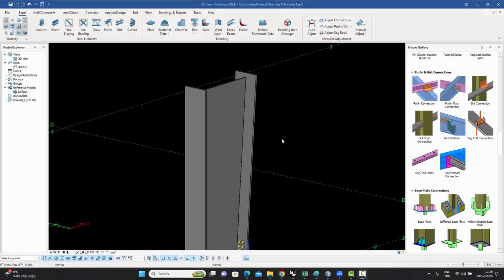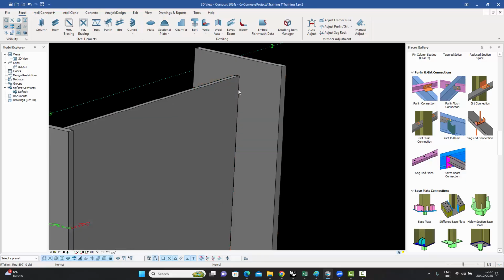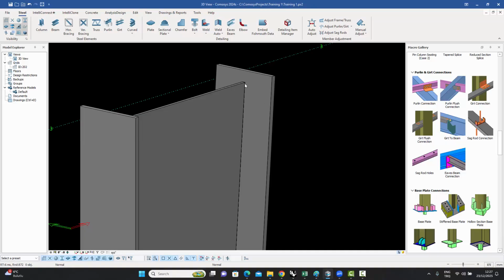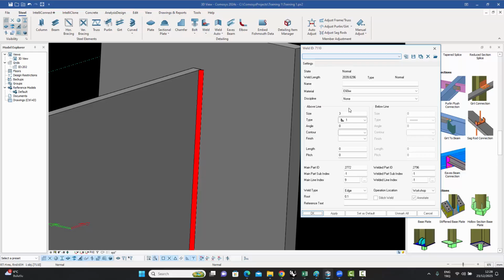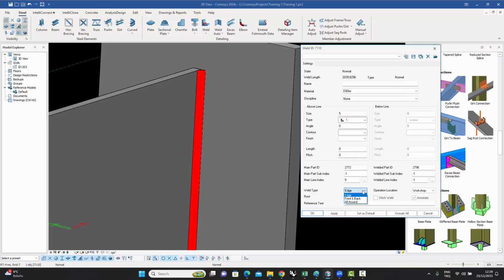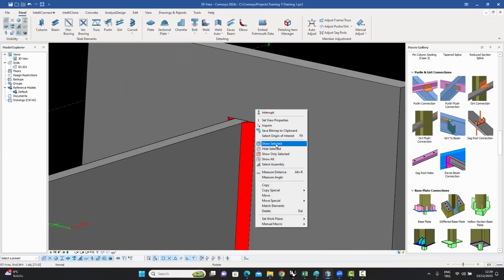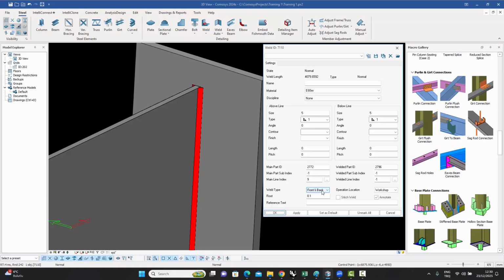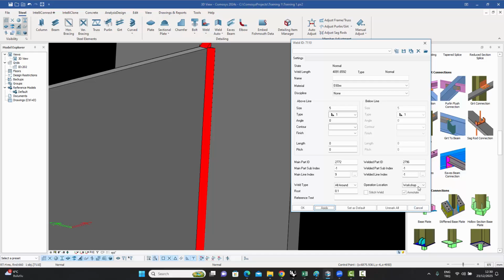COMOSYS Tutorials - 09 - Creating Welds